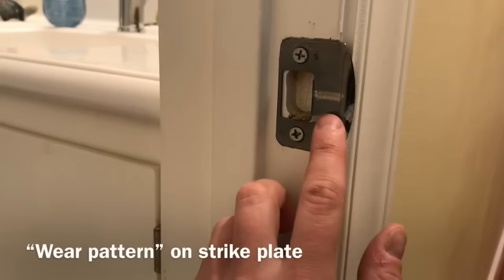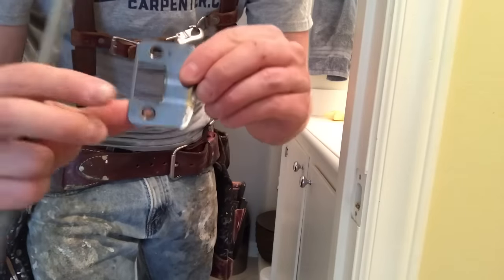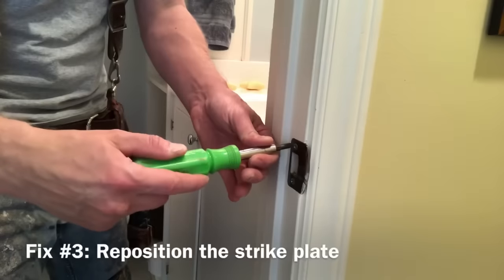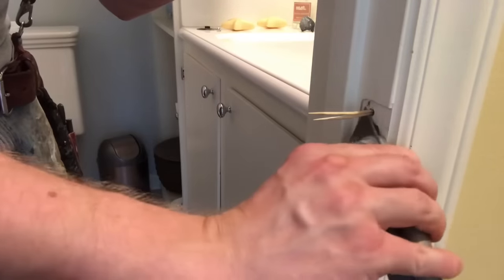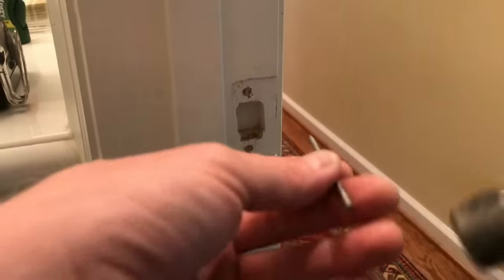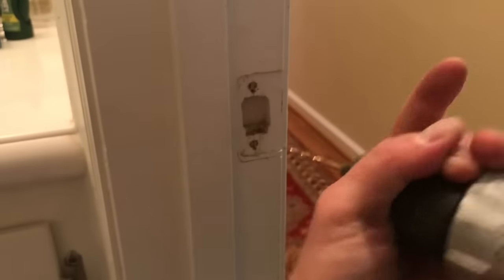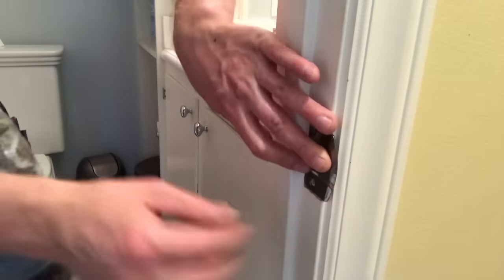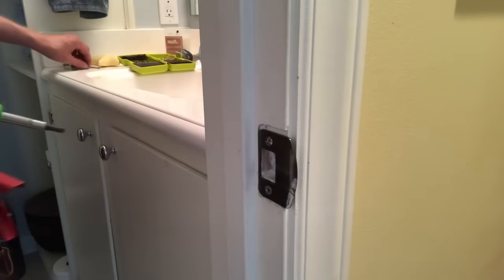Door Won’t Latch—3 Easy Fixes!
REXBETI 16pc Metal File Set (Great Price):
GOX Rotary Tool Kit 140pc (Also works great for grinding!):
Black&Decker 20v Cordless Drill (Best Value/Best Reviews!):
Dewalt Drill Bit Set (Titanium):
Loctite Super Glue 2-pack:

Every house has a door that won't latch. This video from The Honest Carpenter will show you three easy fixes!

Tools:
Hammer
1" Chisel
Metal File
Screwdriver
Drill
Assorted Drill Bits

Materials:
Toothpicks
Super Glue
Caulk / Paint

How-to:
--Check alignment of the door latch. In most cases, the door latch is too low on the strike plate and won't fall into the latch hole.

Fix #1: Drive the Strike plate down
--Put a large screwdriver or piece of stiff metal against the inner lip of the strike plate and drive it down with several hard taps from a hammer. Check to see if door stays shut.

Fix #2: File Out Strike Plate
--Remove the strike plate. File out the bottom lip with a metal file. Be sure to pass the file back and forth to evenly remove material. Don't file all the way through the screw hole one the strike plate. Close door and see if it stays shut.

Fix #3: Reposition Strike Plate
--Remove the strike plate. Hold it in its ideal position, and use a pencil to mark new screw locations and bottom edge of plate. Drill out new screw locations with increasingly larger bits (tap a pinpoint first with a trim nail). Use a utility knife and sharp chisel to cut excess wood at bottom of strike plate position, paring carefully. Don't mess up the door jamb! Also mark and cut out excess wood in door latch hole. Put strike plate back on with screws. Fill in gaps in wood with either wood filler or several applications of caulk. Paint to match trim.

(Raleigh, Durham, Chapel Hill, Apex, Cary, Wake Forest--North Carolina)